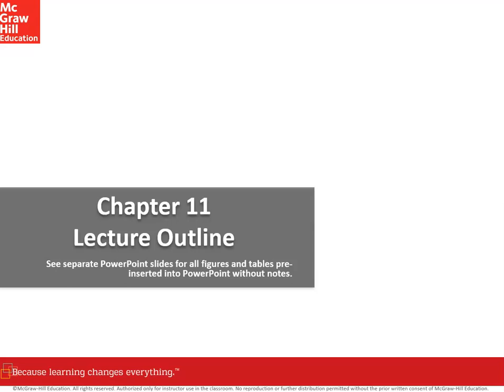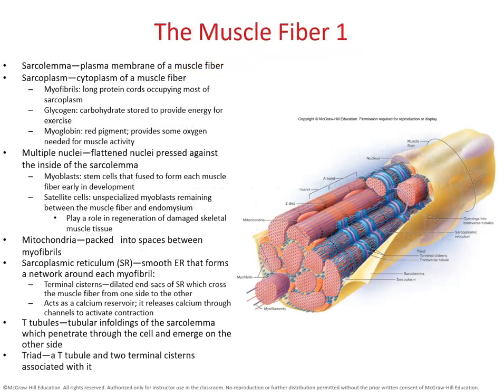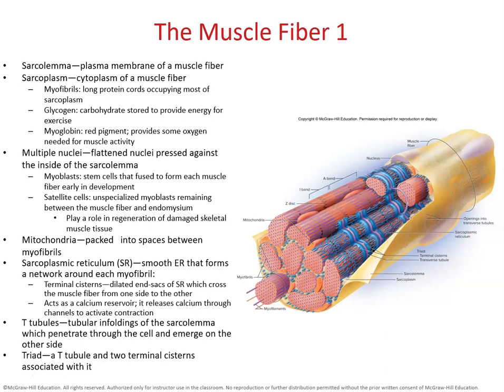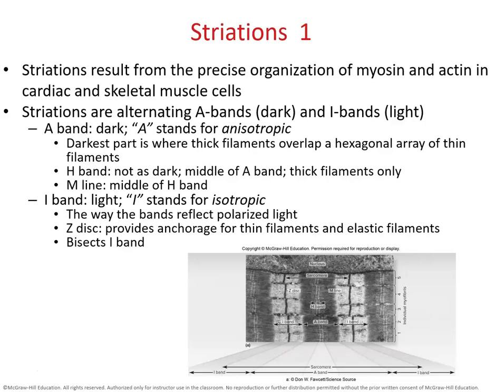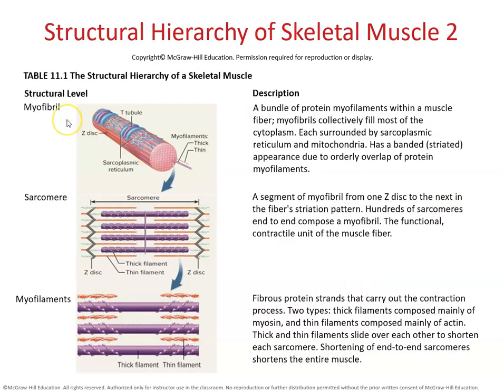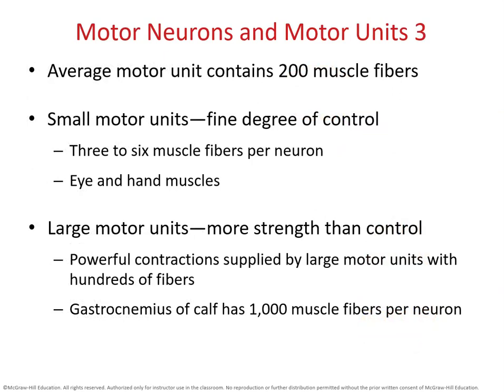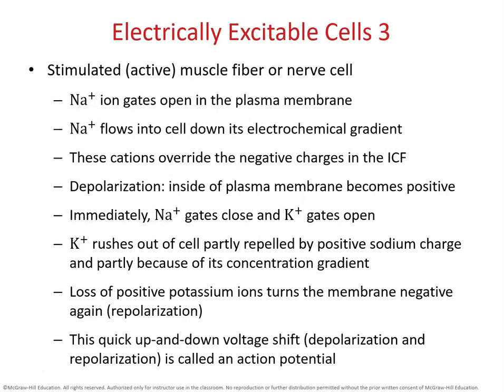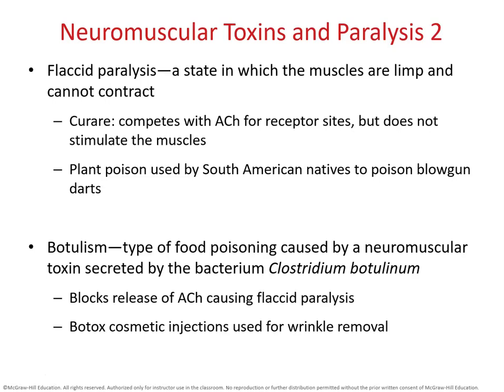Chapter 11 Section 11.1 11.2 and 11.3